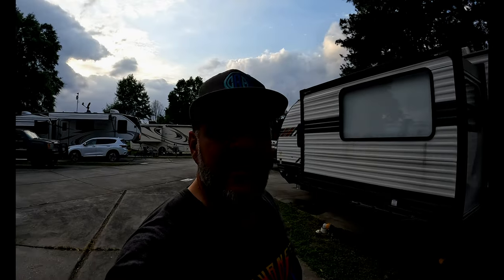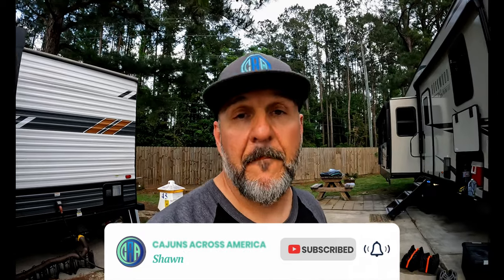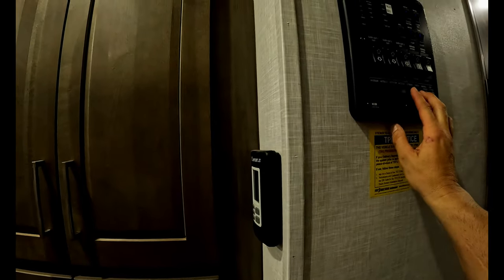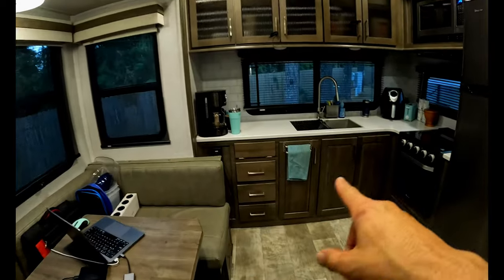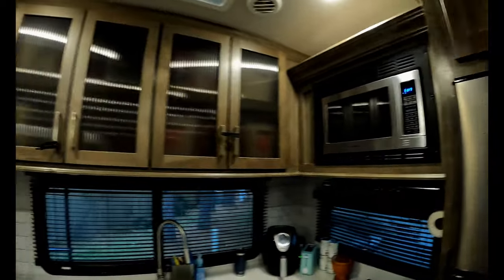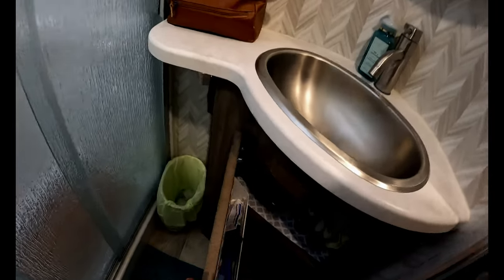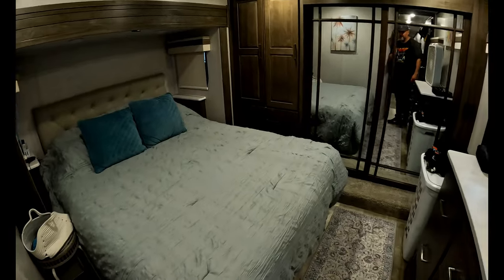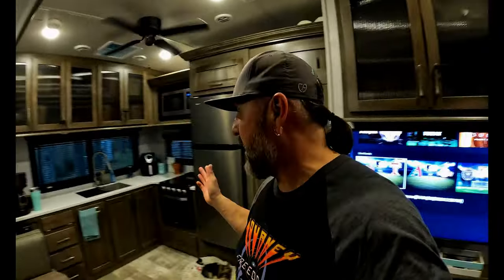Our 2022 Rockwood 2887MB RV Tour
Come tour our 2022 Rockwood Ultra Lite 2887MB, and see how full-time RVing in a ultra lite has been.